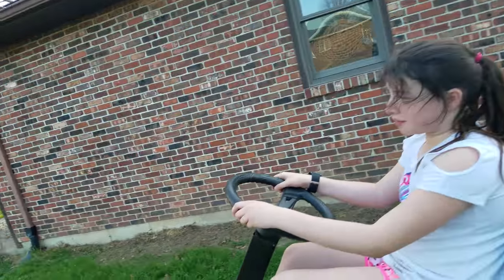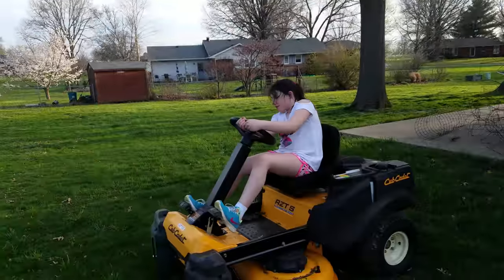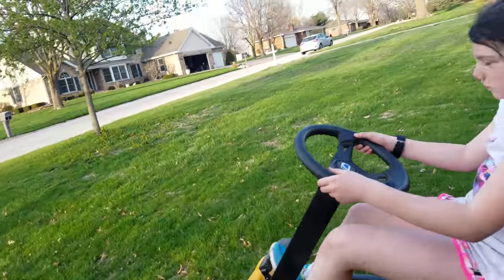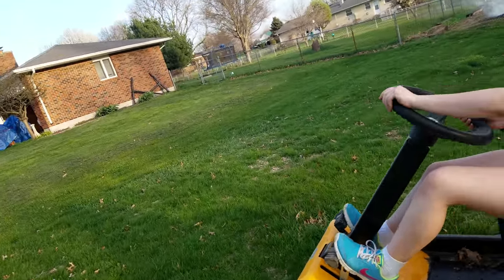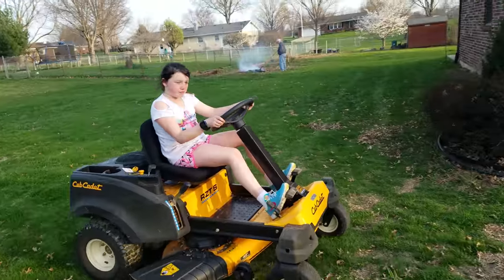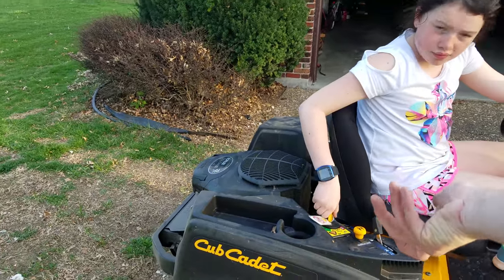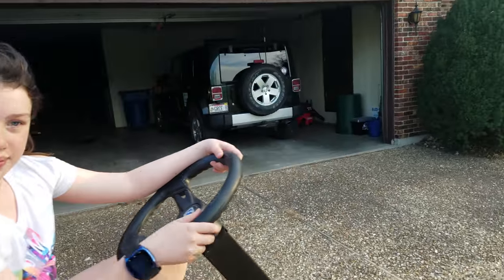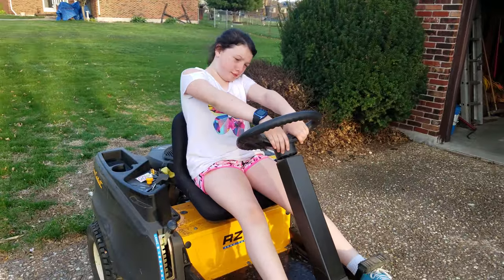Gracie Driving lawn mower for the first time summer 2018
Videos of learning, business, opportunities and fun times my daughter and I have as she is growing up and getting bigger. treasure the moments you have each day with your children. My website is